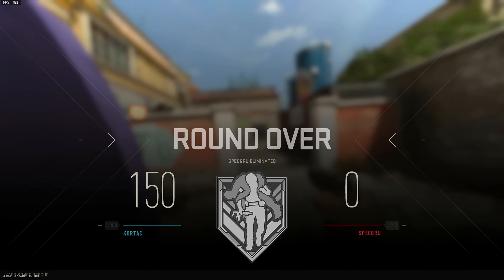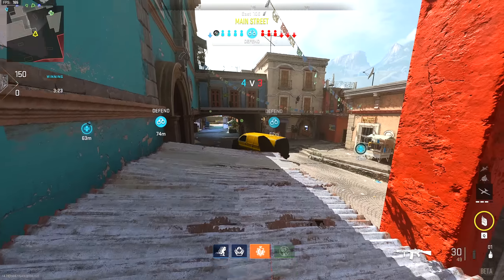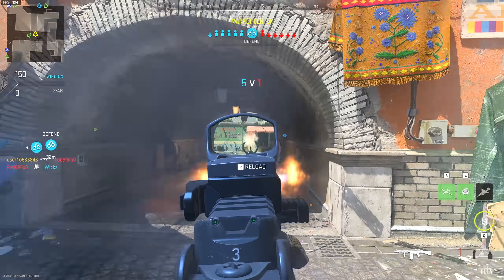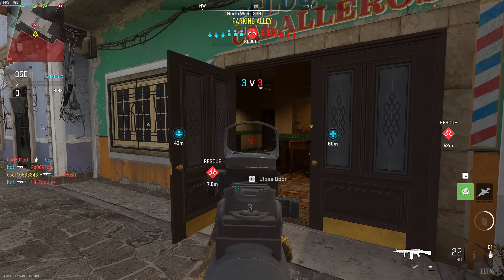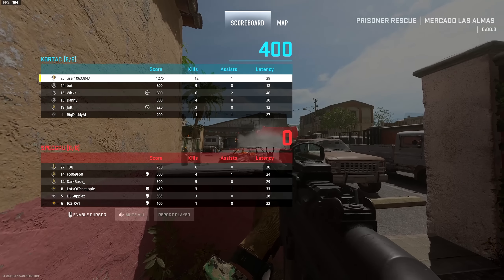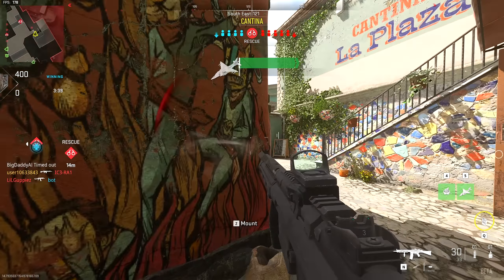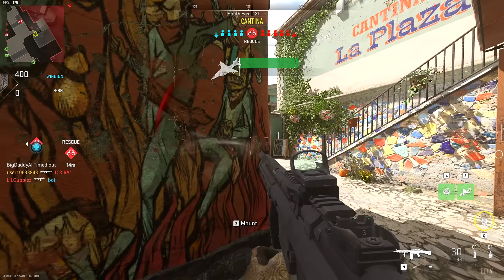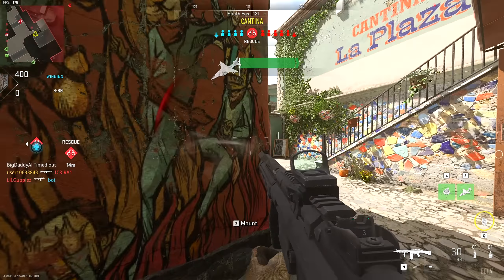Let's Talk Modern Warfare 2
Modern Warfare 2 Beta Thoughts.

Traverse - Jobii
Sunken Meadow - Jobii
Muted Rain - Amaranth Cove
Moongazing - Guustavv
Little Figures - Justnormal